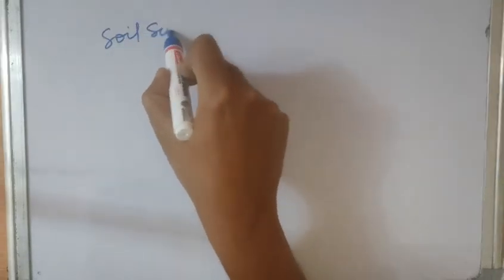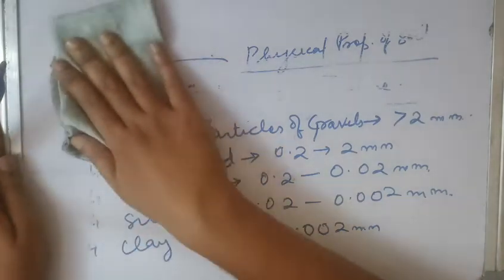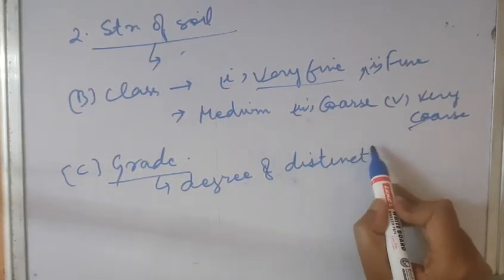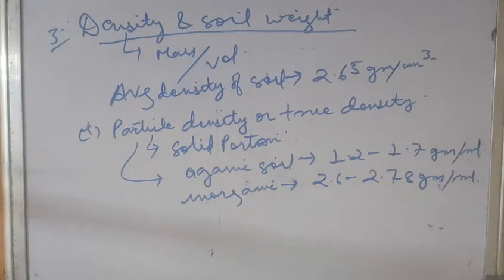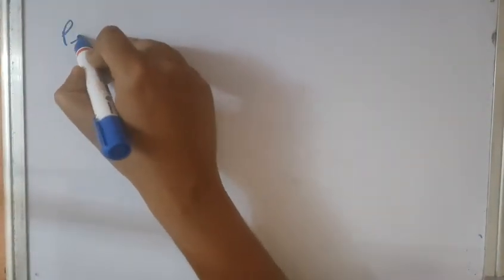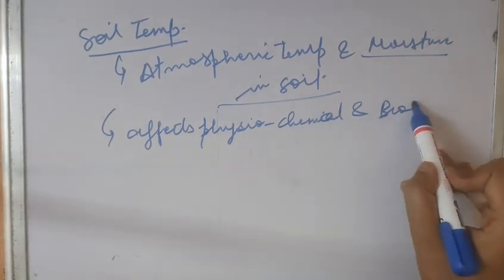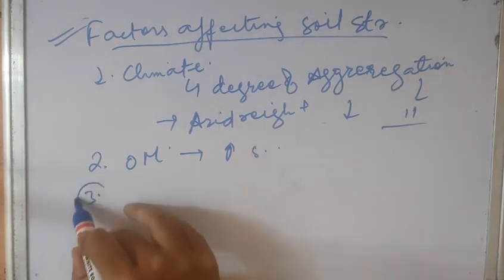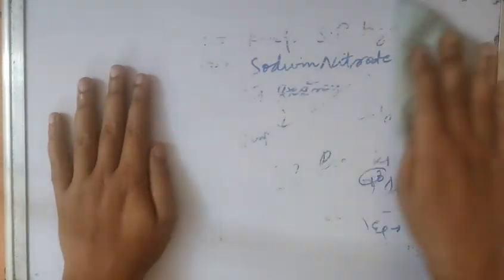Topic- 18. Physical properties of soil.